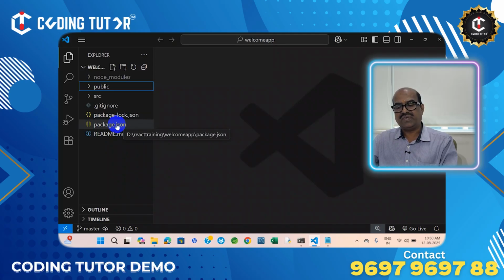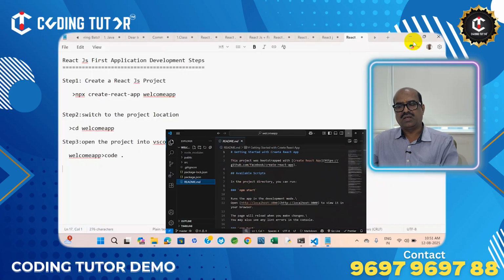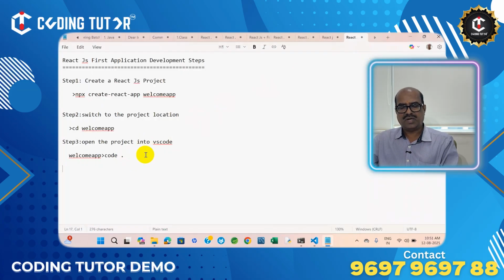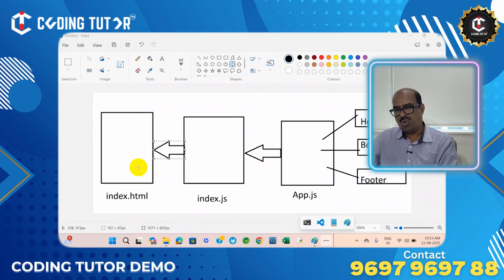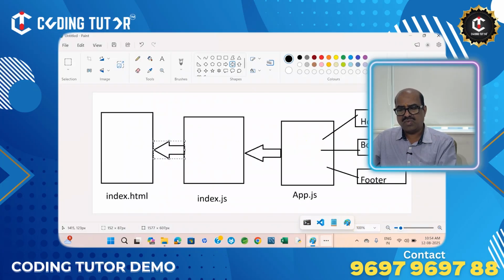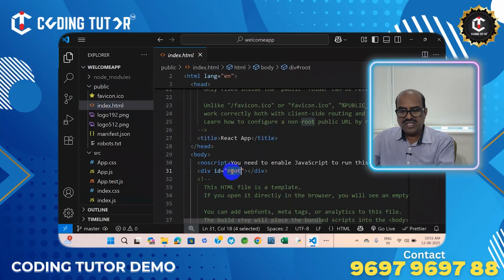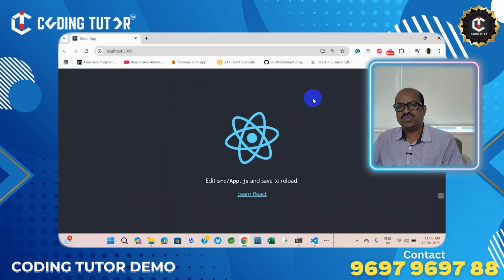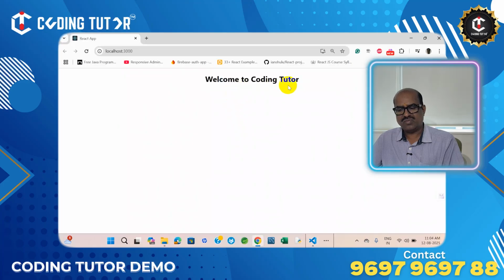Coding Tutor Demo by Mr Chandra Sekhar Bijibilla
Coding Tutor Demo – By Mr. Chandra Sekhar Bijibilla Ep -003, React JS Project Folder Structure